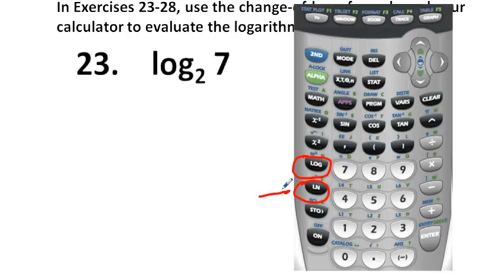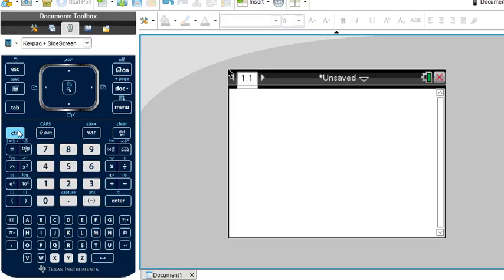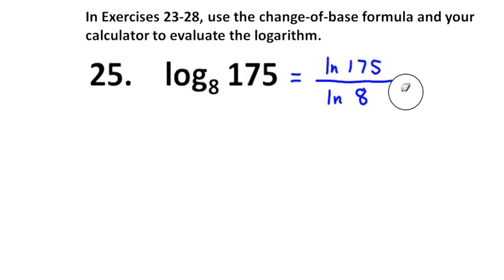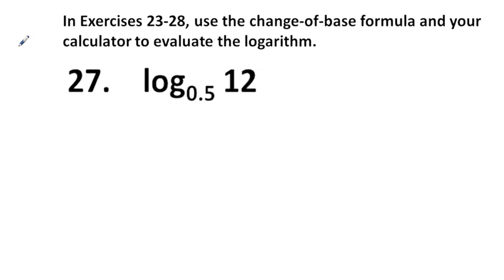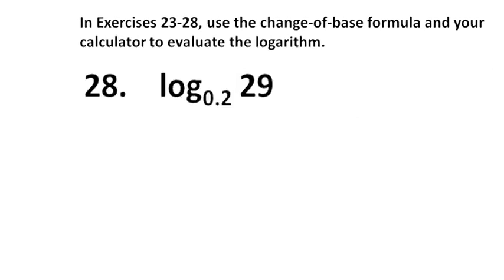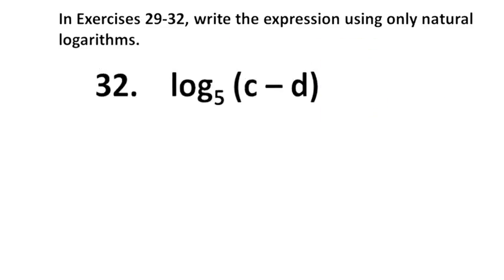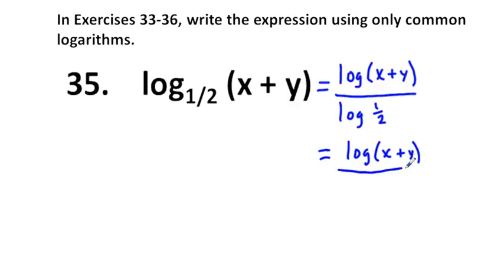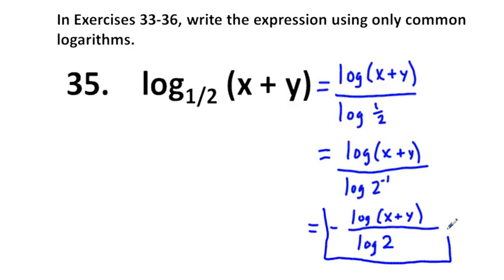Precalculus Chapter 3.4 Exercises 23-36 Using the Change of Base Formula for Logarithms